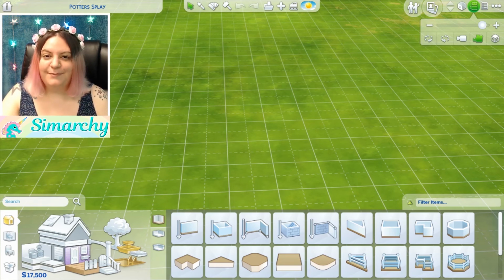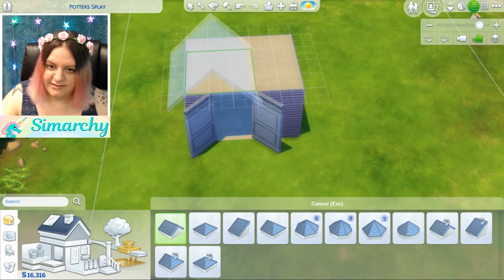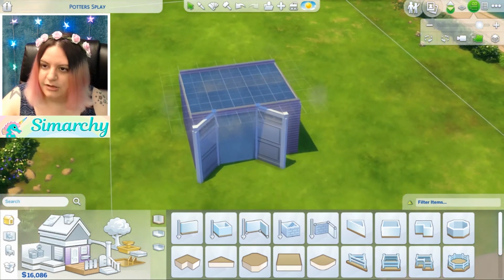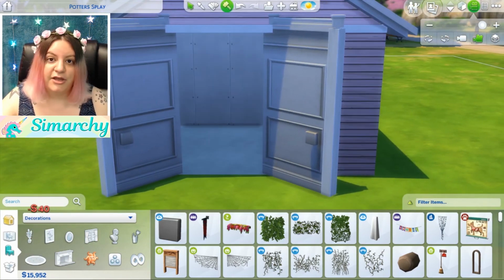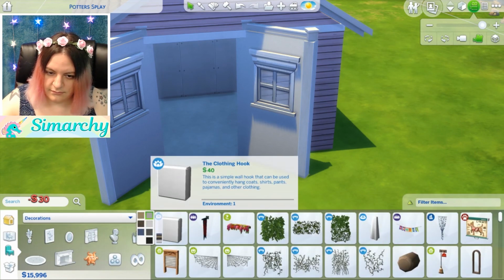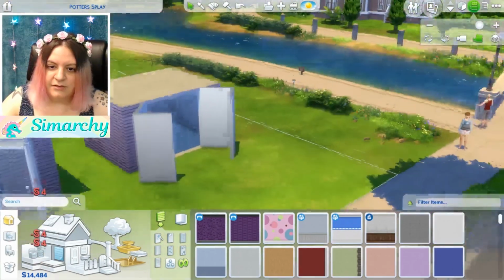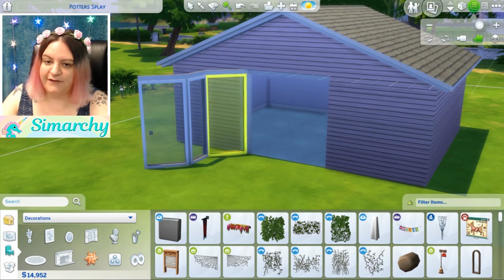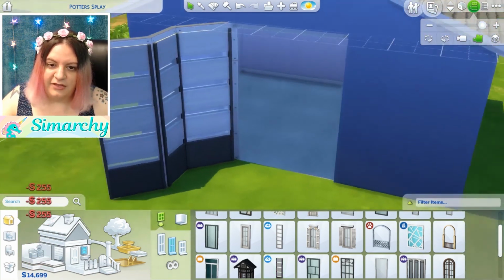The Sims 4 Open Doors Tutorial Using Walls and Windows